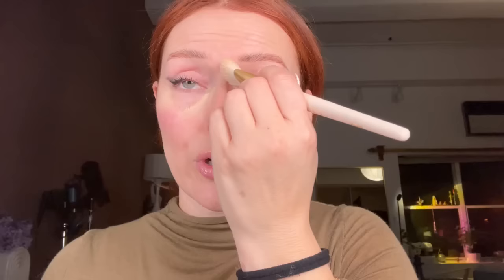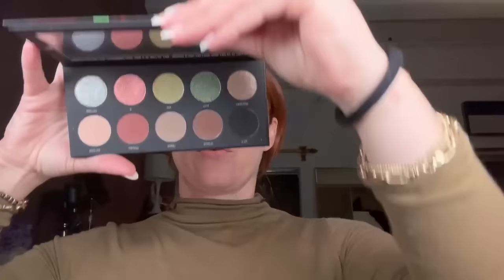UNCUT WITH KJH: Quick Touch-Up Hacks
Some quick touch-up hacks.

► PRODUCTS MENTIONED

UOMA BeautyEye Palette
(I used the black shadow from this palette)